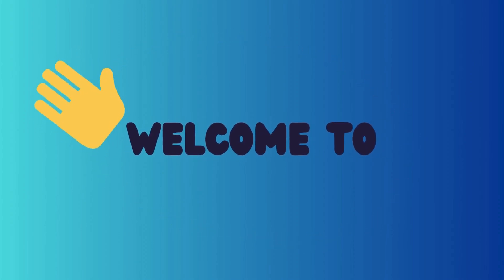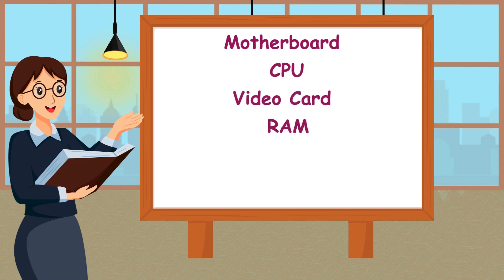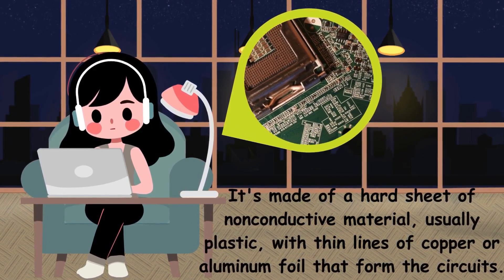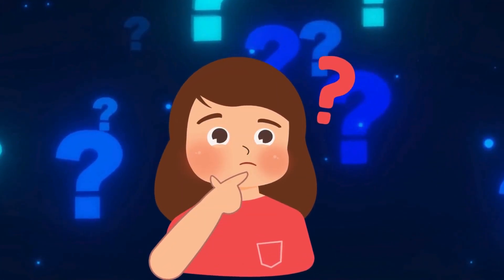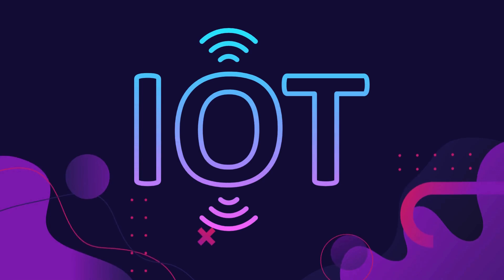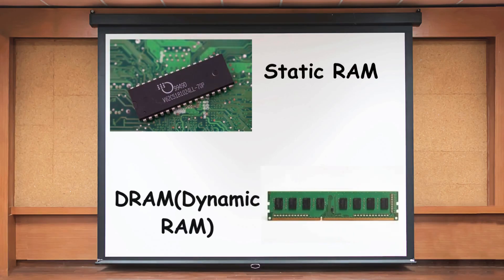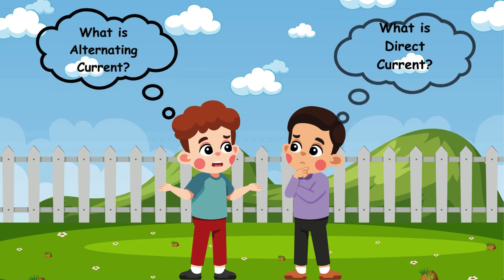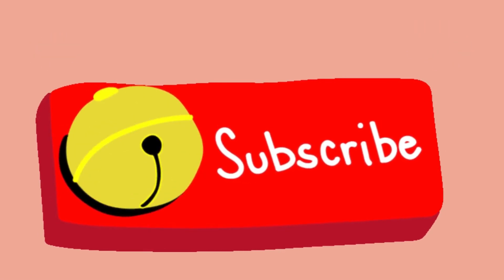Computer Fundamental: Inside a Computer | Class 3 | Class 4 | Cass 5 | Class 6 | Class 7 | Class 8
This video contains basic information about the main components of the CPU cabinet, along with a description of each hardware part like - Graphic cards, Hard disk drive, SSD, RAM, Motherboard, CPU, CPU Cabinet, Alternating Current and Direct Current, Many examples and additional facts about computer for kids.